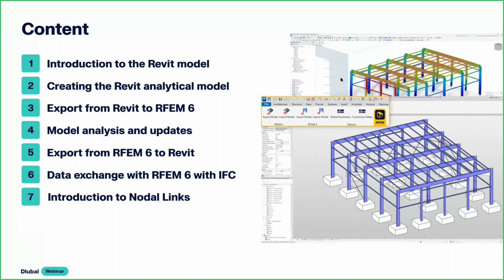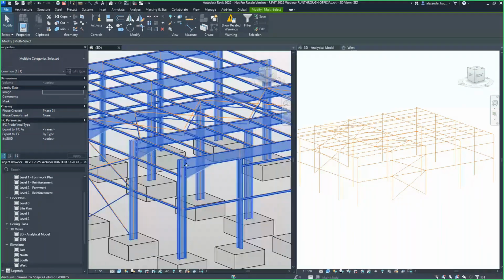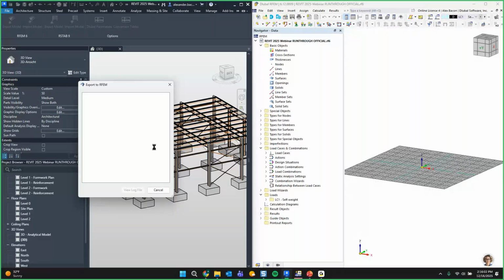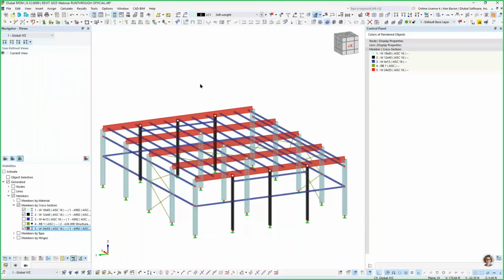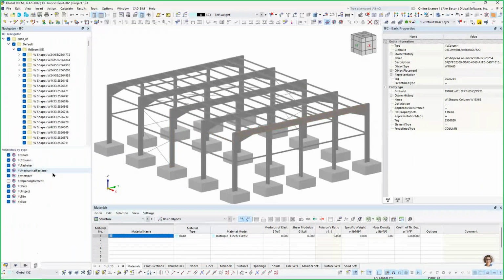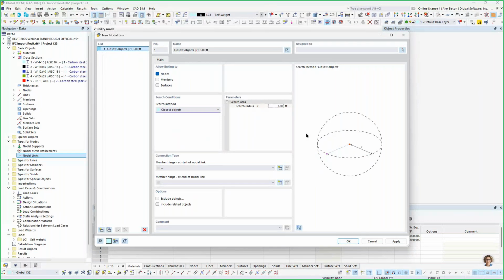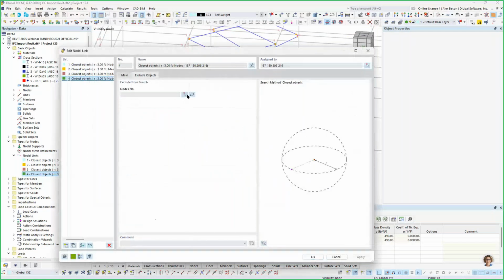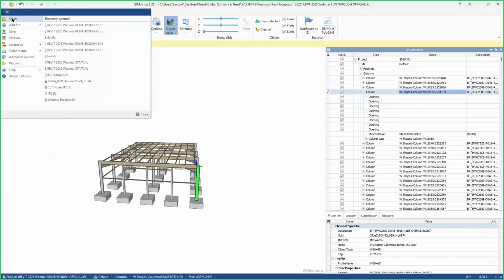[EN] Webinář | Revit a RFEM 6 Výměna dat (USA)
Tento webinář poskytne přehled výměny dat mezi Revit a RFEM 6.

Podrobný program:
00:00 Úvod
02:20 Stručné představení modelu Revit
05:20 Vytváření analytického modelu v Revitu
13:03 Export do RFEM 6
16:09 Kontrola modelu a úpravy modelu
22:17 Import z RFEM 6 do Revitu
25:43 Výměna dat s RFEM 6 přes IFC
33:24 Úvod do uzlových spojení
51:15: Závěr a výhled